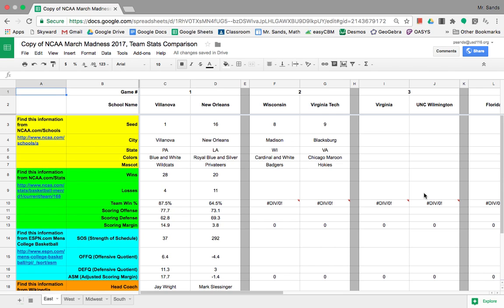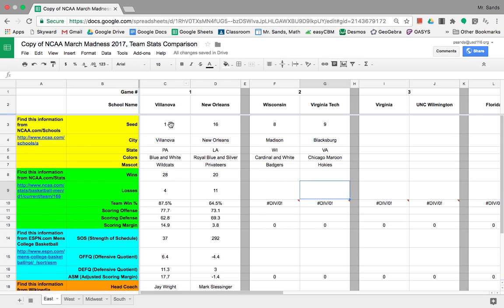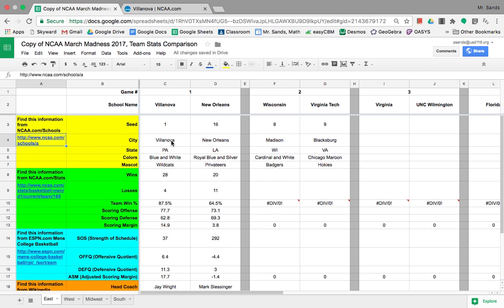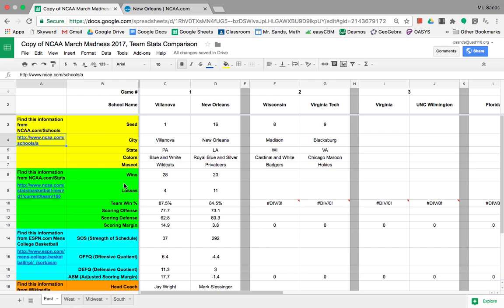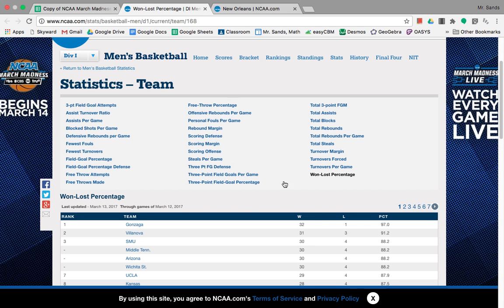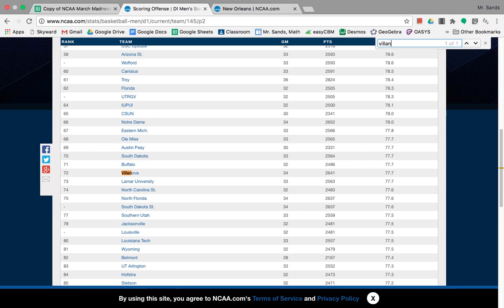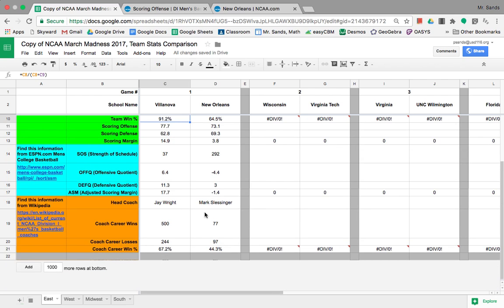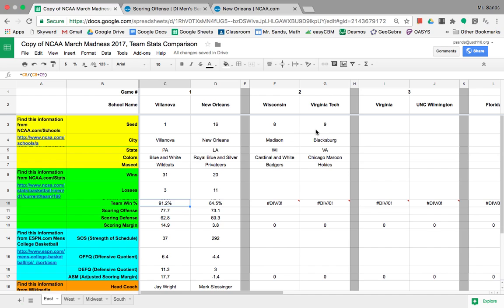March Madness, Google Sheets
An overview of how to use the Google Sheet I created to organize all the data for the teams in the 2017 NCAA Tournament.